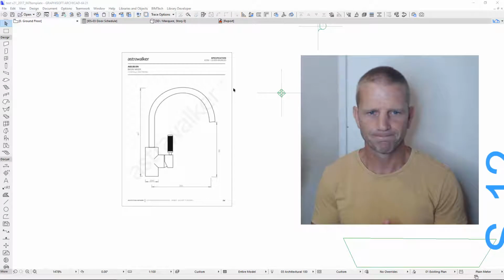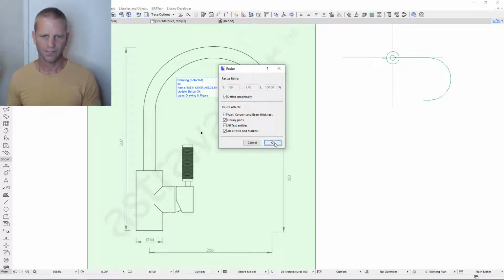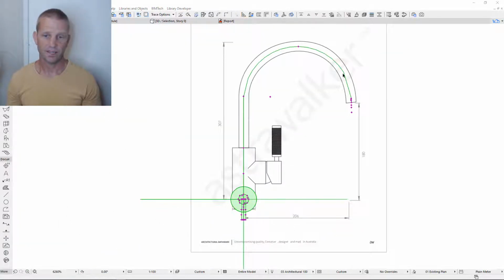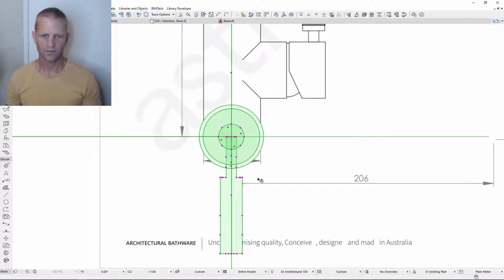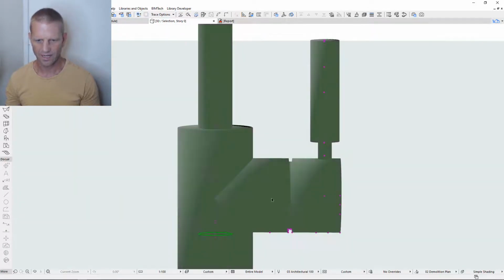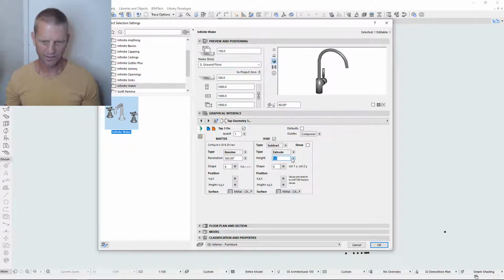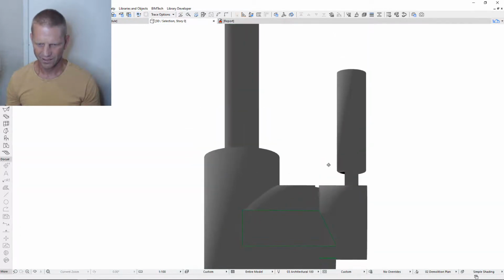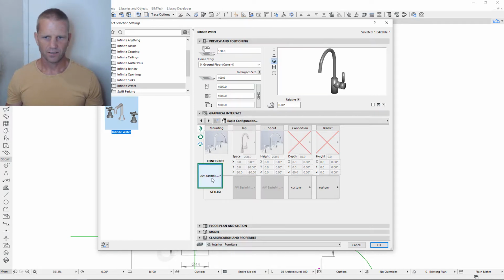Infinite Water - Gaby's Tap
Example of how to create a custom tap.